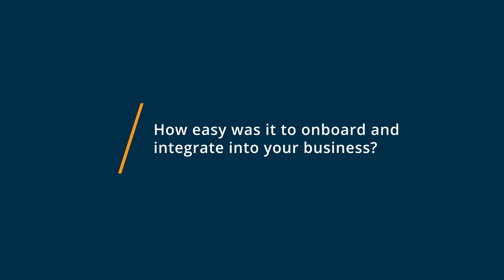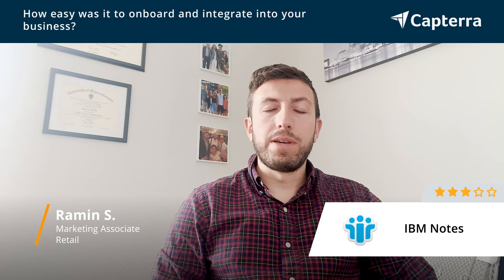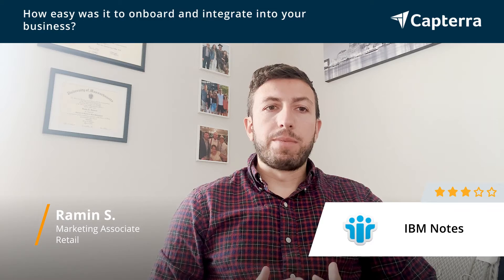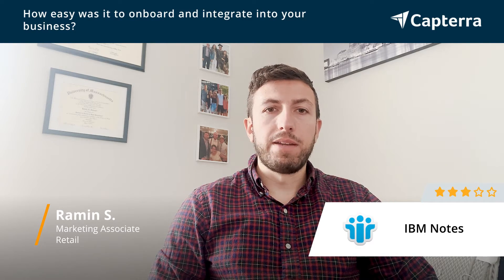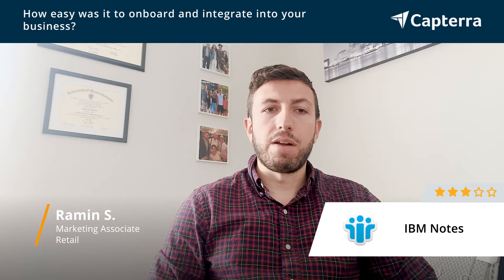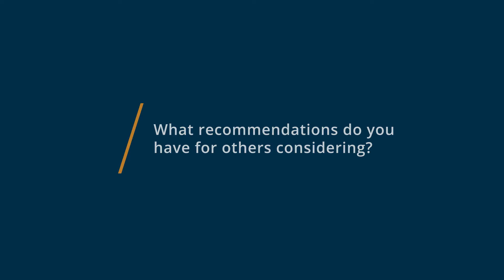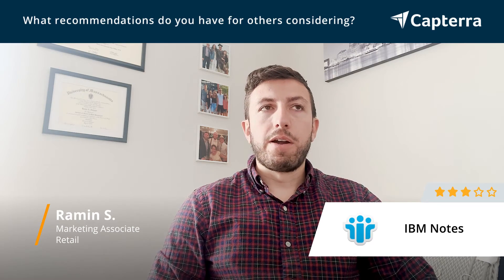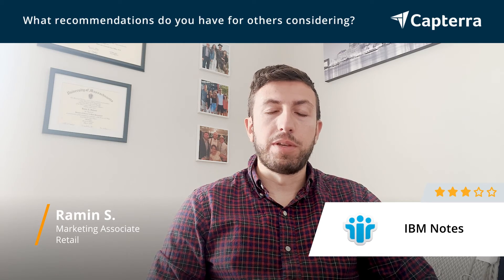IBM Notes Review: IBM Notes Review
💡📘 Interested in IBM Notes? Browse IBM Notes reviews, pricing and compare with popular alternatives

IBM Notes Review 2021.

Email software that includes messaging, applications and social collaboration. .

0:00 Intro
0:10 What other software products did you consider or switch from?
0:33 What were the reasons you chose IBM Notes?
1:15 How easy was it to onboard and integrate IBM Notes into your business?
1:57 What recommendations do you have for others considering IBM Notes?